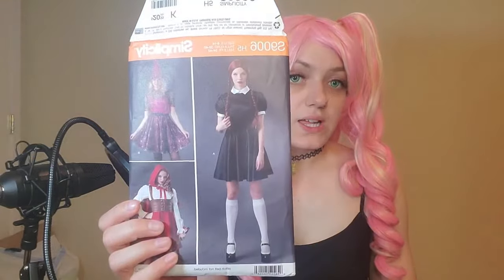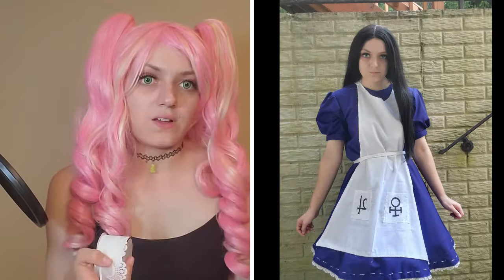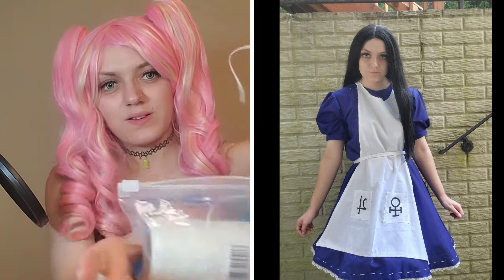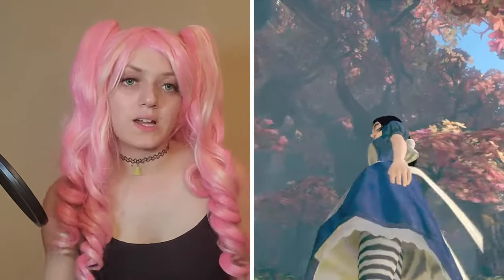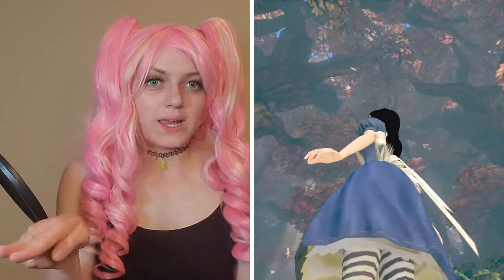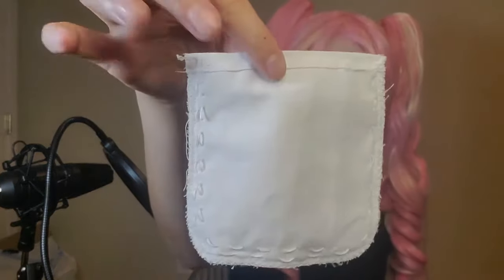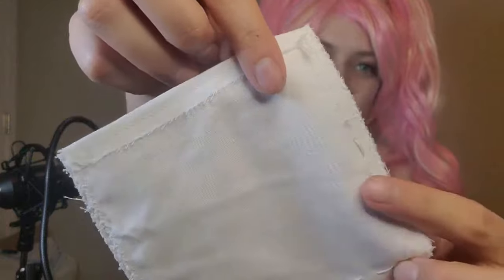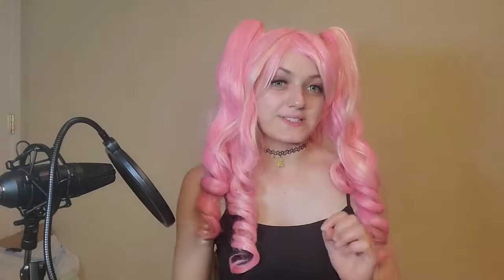Alice madness returns classic cosplay tutorial: How to make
Welcome to my first Alice madness returns cosplay tutorial! Here are the promised links to all the items I used.
Pattern- "paid link"
Dress fabric- NOT AVAILABLE ANYMORE RECOMMEND ROBERT KAUFMAN KONA COTTON
Apron fabric-
Hem white liner- "paid link"
Fabric Pens- "paid link"
Wig- "paid link"
Freeze spray for wig- "paid link"
Petticoat- "paid link"
Tights- "paid link"